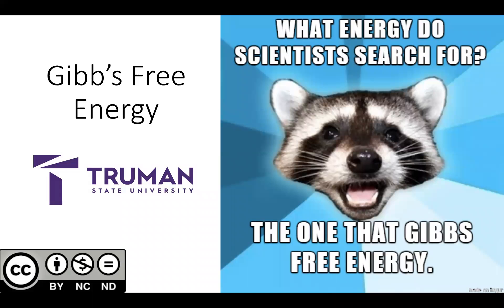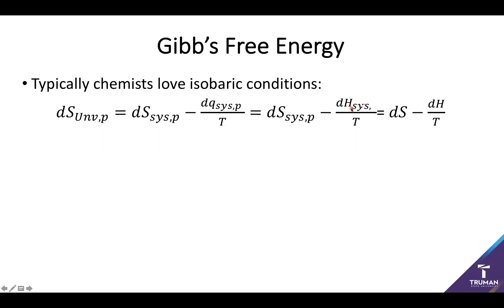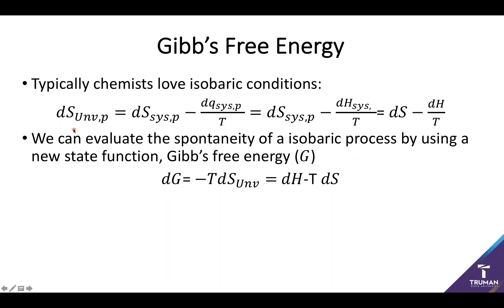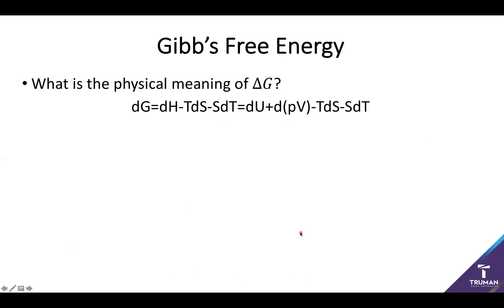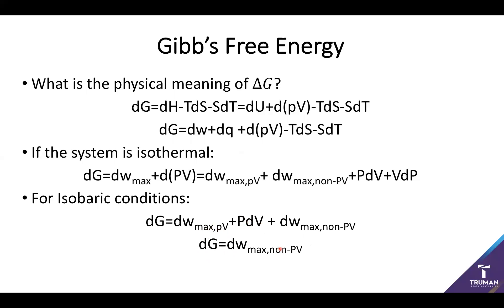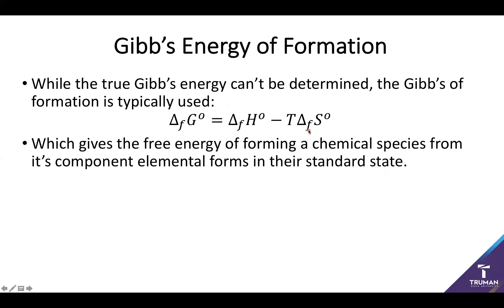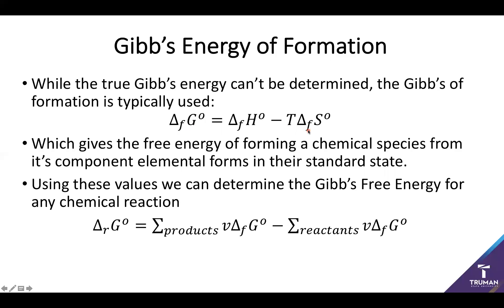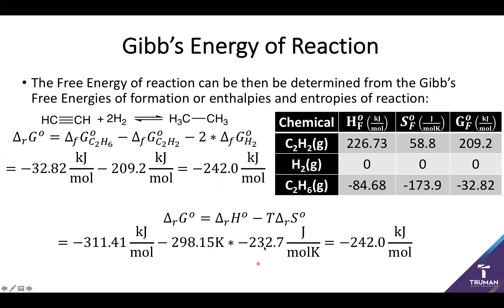3.9-Gibb's Free Energy